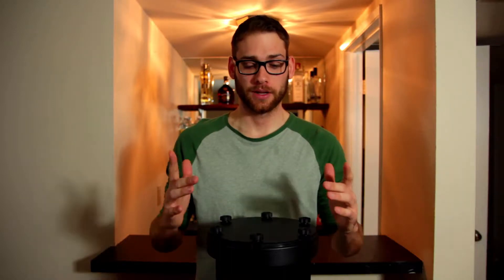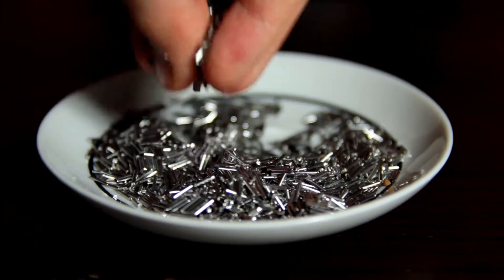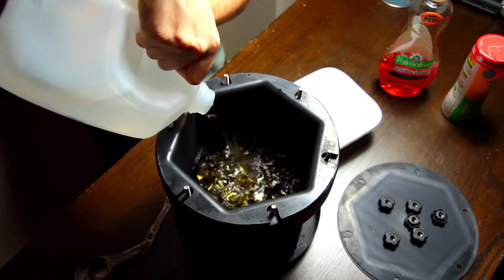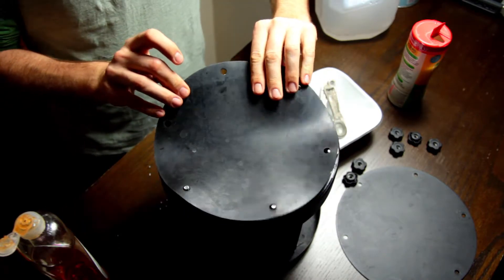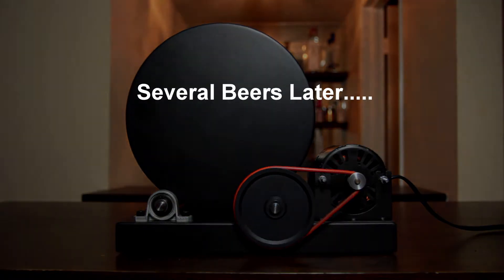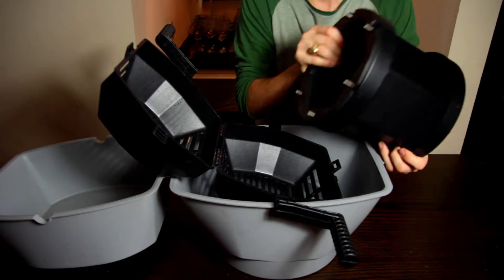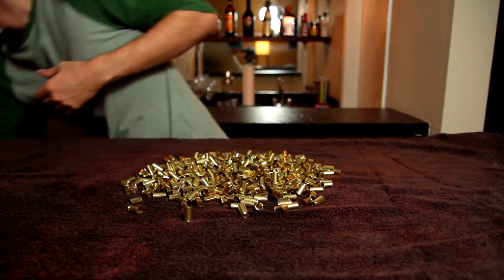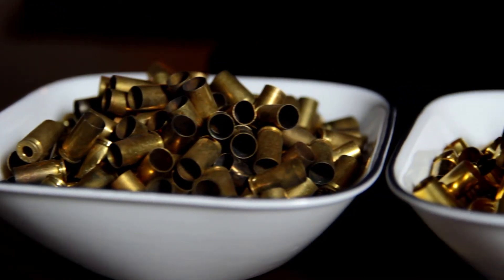Brass Tumblers for Reloading: Stainless Tumbling Media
Interested in brass tumblers for reloading? The options are either a dusty and loud vibratory tumbler, or a stainless wet tumbler. This is a step by step guide on running of my favorite brass tumblers, Rebel 17 Stainless wet tumbling system from Stainlesstumblingmedia.com

🔫 Links To Favorite Products:

Breakthrough Clean

HOPPE'S No. 9 Lubricating Oil

22lr Magazine Loader

Steel Targets | Use Code: Tinnitus

Rifle Slings | Use Code: Tinnitus